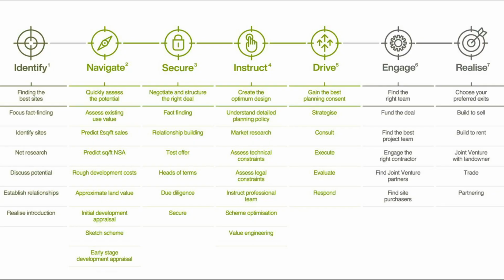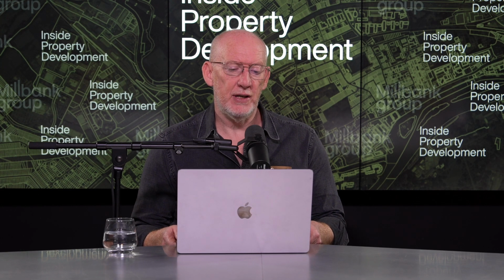The Property Development Insider System – Stage 1 – Identifying your site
In this episode, Paul shares a few more details about his INSIDER Property Development Framework. Starting with the I that stands for Identifying your site. This includes finding it through off-market opportunities, carrying out fact finding, narrowing down your options, net research, discussing options with the landowner, establishing relationships with other stakeholders and realising the deal.

KEY TAKEAWAYS

The I in INSIDER stands for identifying the best sites.
The best deals are found through off-market opportunities – doing private, one-on-one deals directly with the landowner.
Learning how to find these sites enables you to develop sites yourself or make money as a land agent.
You have to understand planning. Without that knowledge you can´t do the rest.
Attend planning committee meetings for the council you will be working with.
Even landowners who have said no in the past will say yes if you approach them in the right way and at the right time.
Following up on your initial approach at the right time is key.

BEST MOMENTS
“The name of the game really is about finding the proper 100% off-market opportunities.”
“Land agency site finding is big business.”
“Focus and fact finding is about understanding the planning.”
“What I'm thinking about is, what's the best thing for that site, and what is it that's going to maximize the land value?”
“I´ve actually had 20,000 landowner meetings.”

Paul Higgs is a Chartered Planning and Development Surveyor with 40+ years' experience in land, planning and development and a 100% success track record in winning planning consents.

Paul undertook his first refurb project when he was just 17 and then worked his way up from labouring on building sites to becoming Head of Land for renowned plc housebuilder, Barratt Developments. He managed to escape the corporate world in 2002 to set up what is now a multimillion-pound award-winning property development company, Millbank Group.

In 2013 Paul founded the Millbank Land Academy, the UK’s first training company dedicated to property development; to teach established and aspiring developers the insider secrets the big housebuilders don’t want you to know!

Paul is also a founding investor and former board director of the industry-leading PropTech Co, LandTech, and has lectured on Advanced Development Valuations on the MSc Property Development at London South Bank University.

CONTACT METHOD